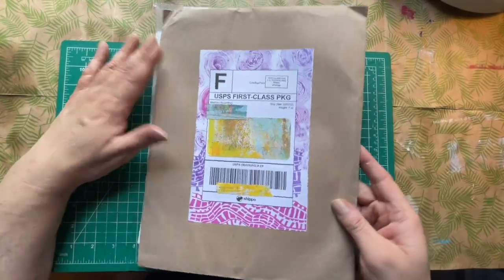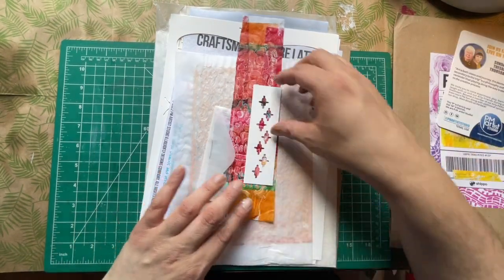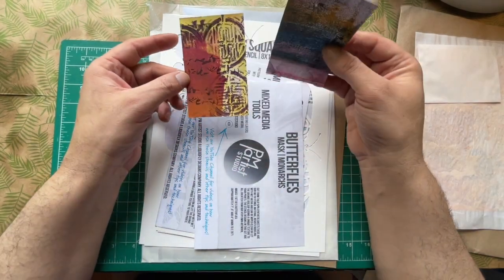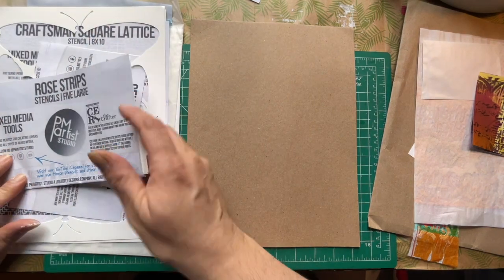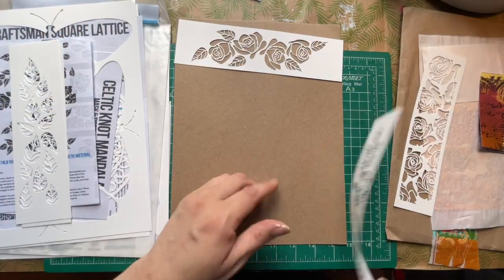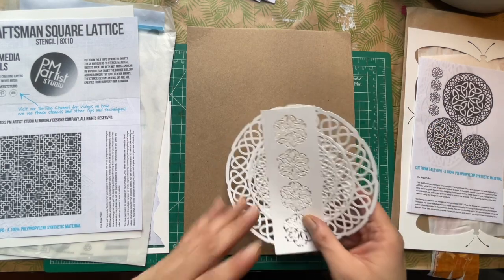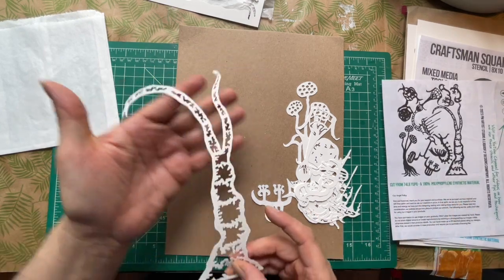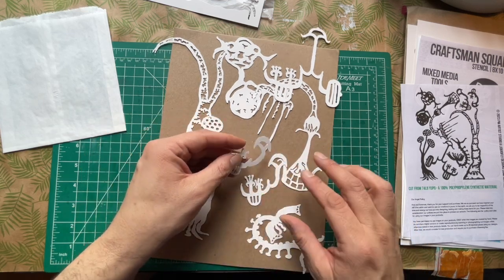Unboxing NEW Stencils From P.M. Artist Studio!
Hi everyone! I just received my new stencils from @PMartistStudio so I decided to share all the great stencils I purchased with you. All links to the designers are listed below.